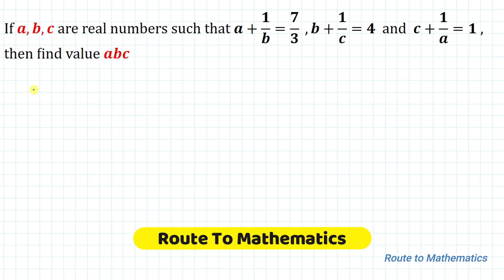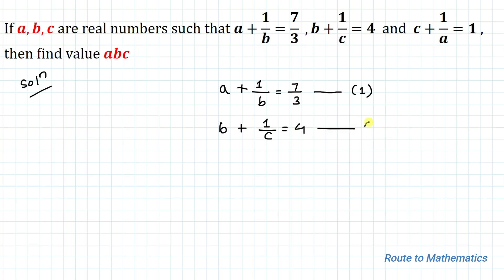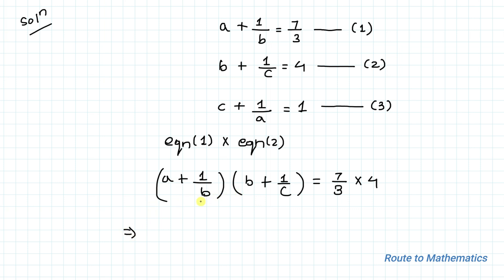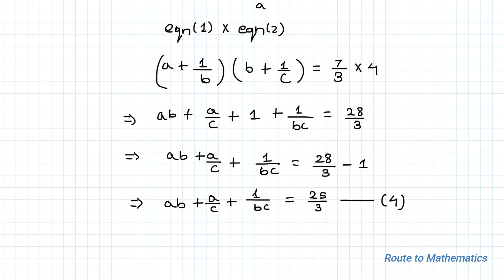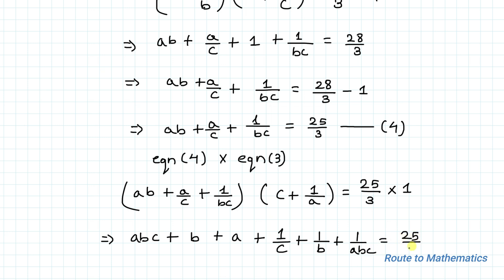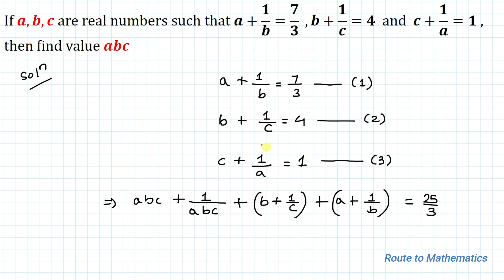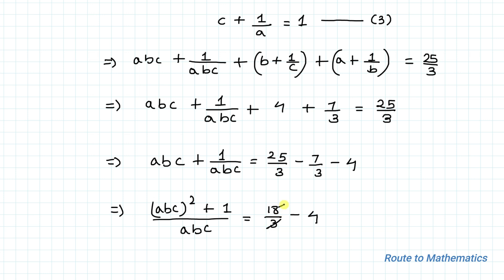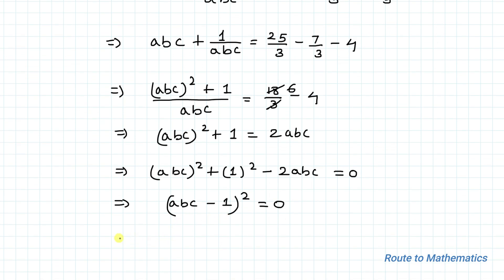Solve This Rational equation Involving Three Variables | Olympiad Math Question